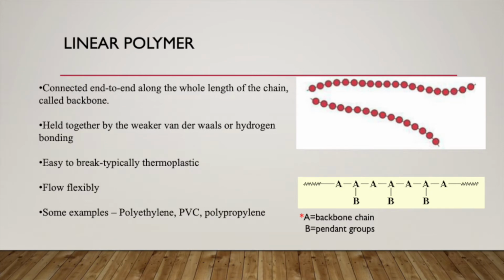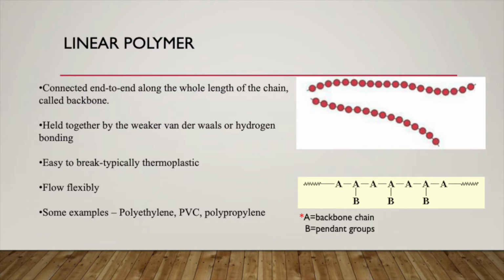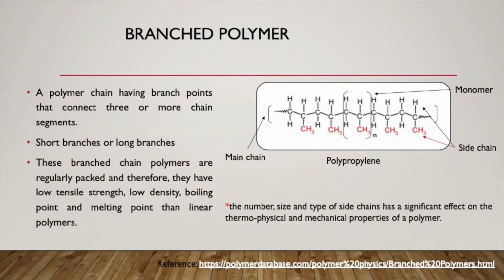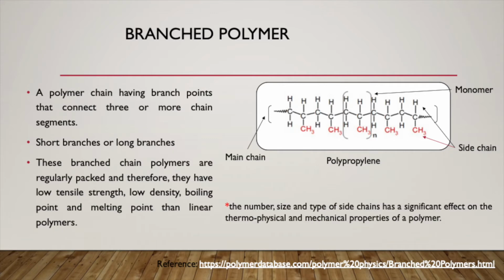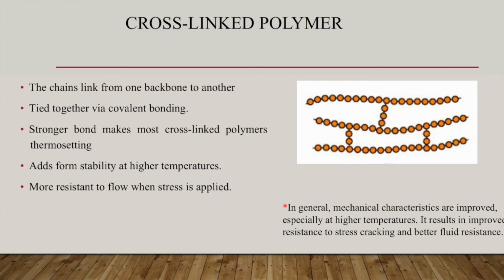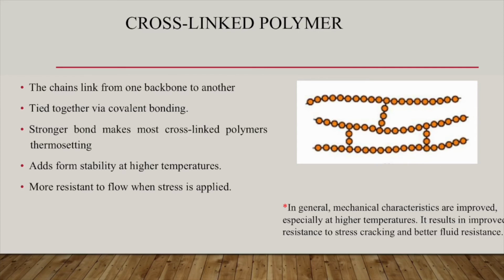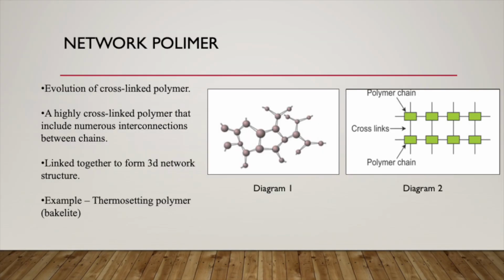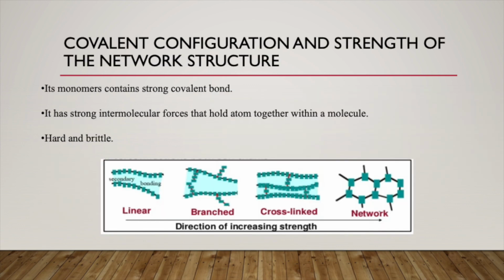Material Science (Polymer structure)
Linear-branched-crosslinked-network
SMJC 3293-01
Presented by group 7 minus 1
Lecturer: Dr.Nurulbahiyah Ahmad Khairudin